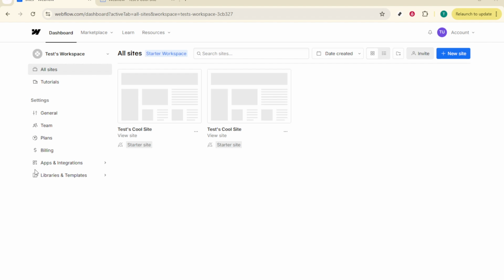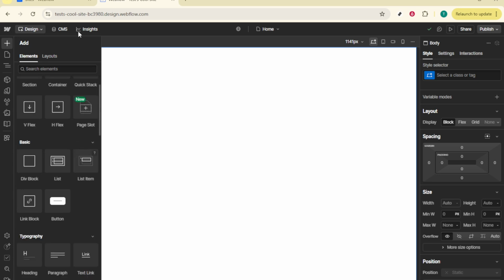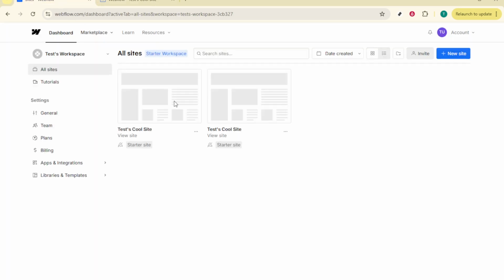How to Create Webflow Account for Beginners [2025 Guide]